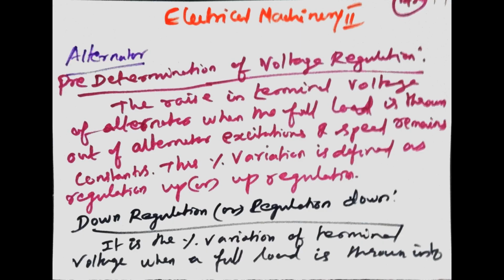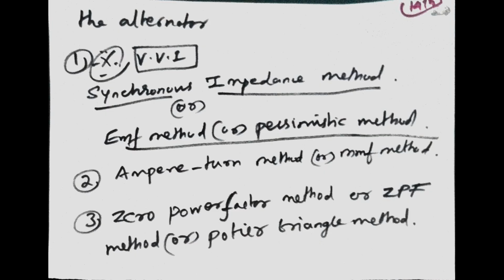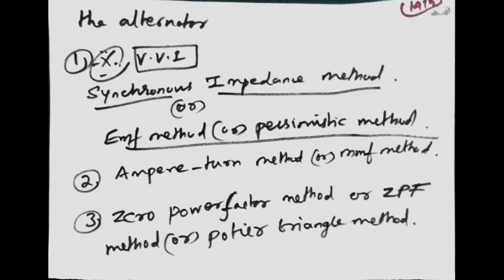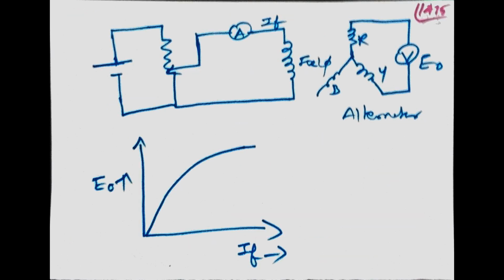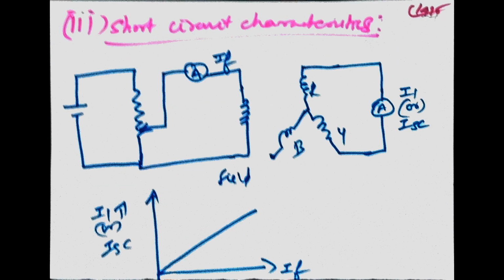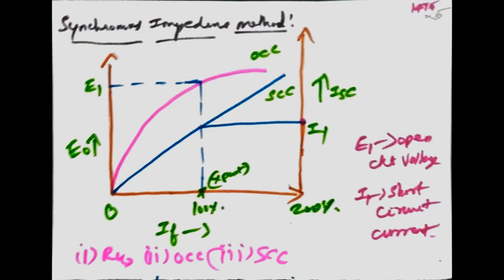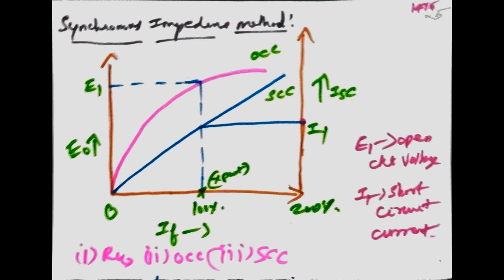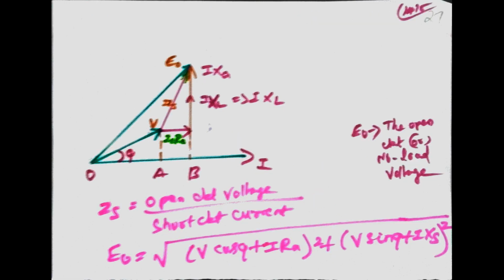Electrical machinery 2 voltage regulation synchronous impedance method, or emf